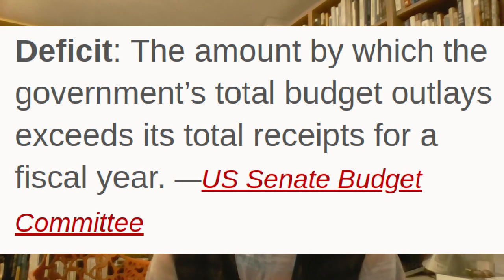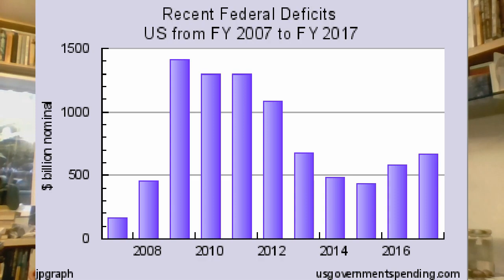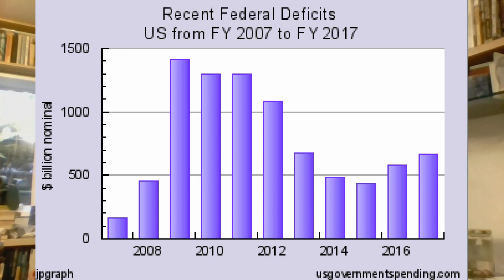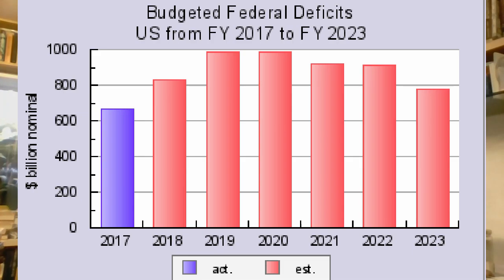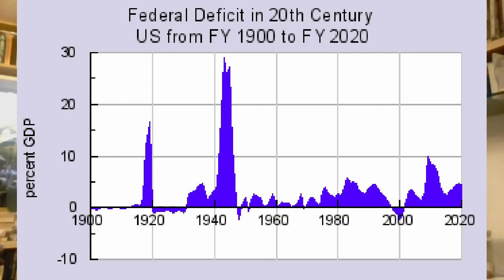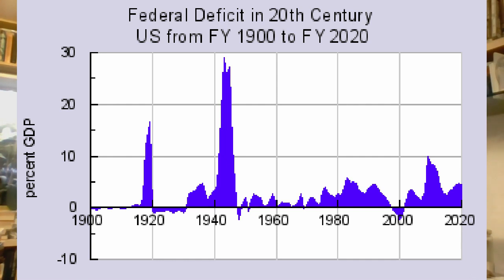What is the Deficit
Basics about the US Deficit.